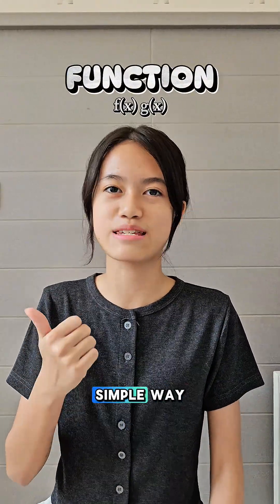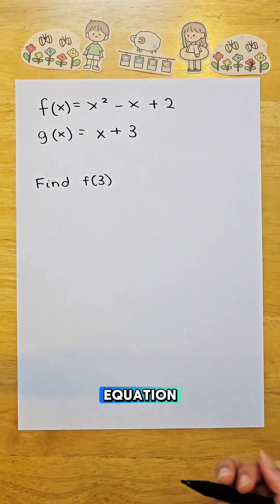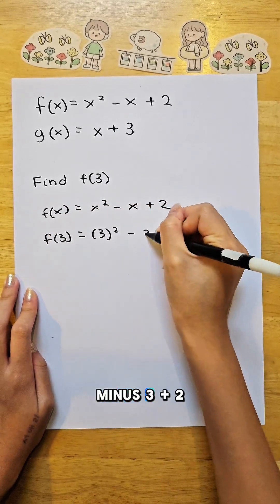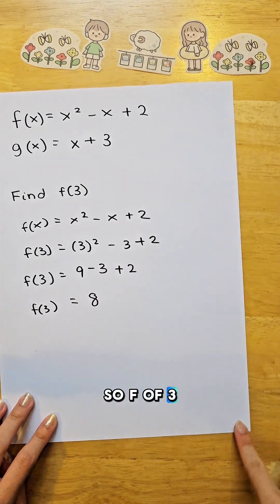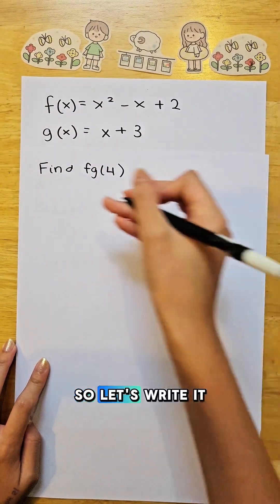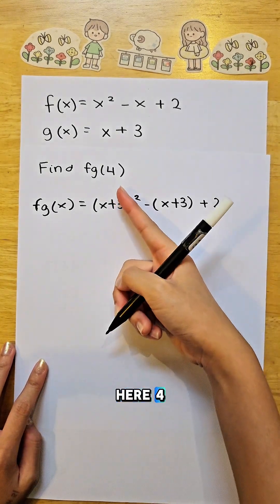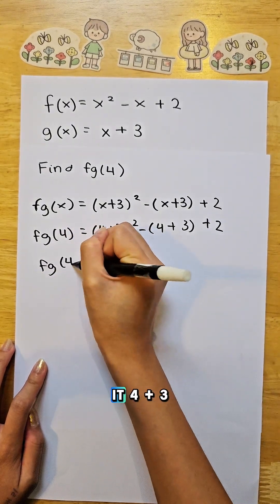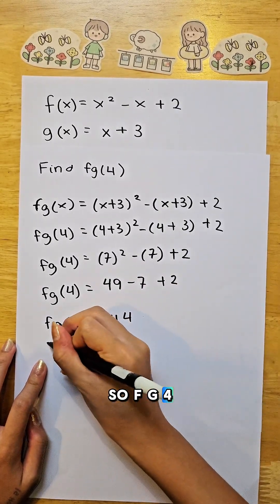Mastering Function in a Correct Yet Simple Way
"Struggling to understand functions? Learn how to work with functions correctly and confidently 👩‍🏫✨